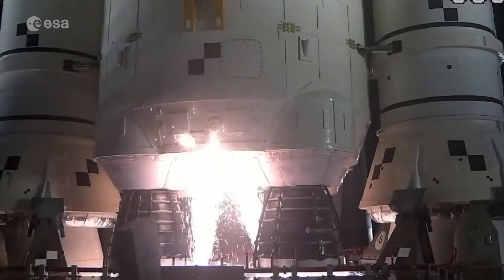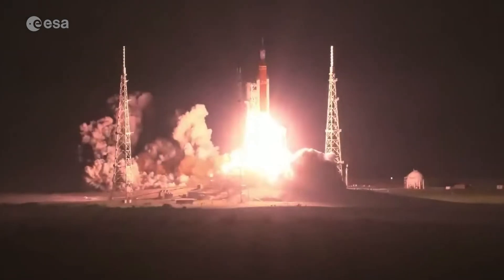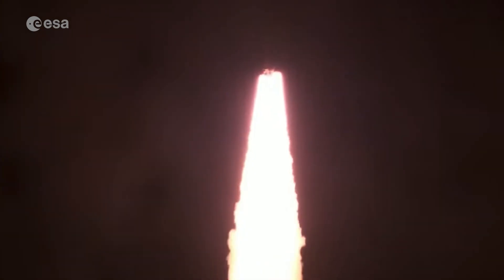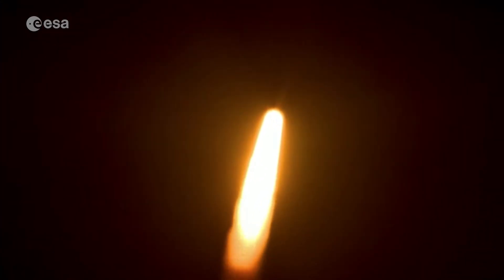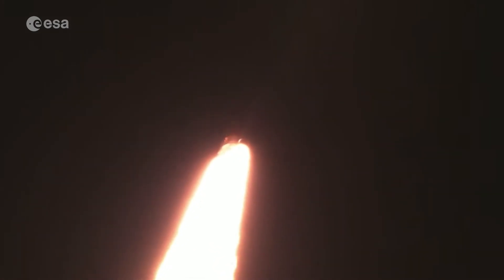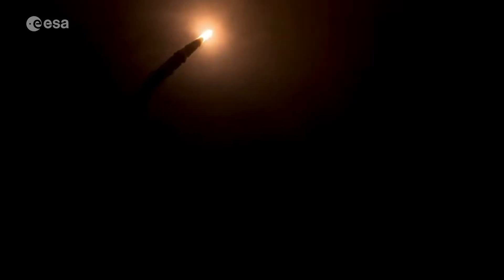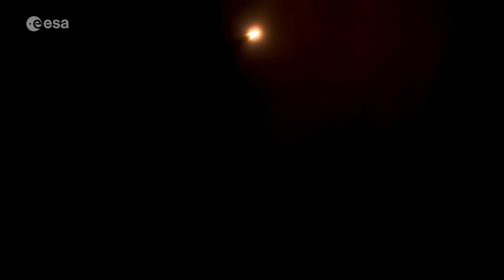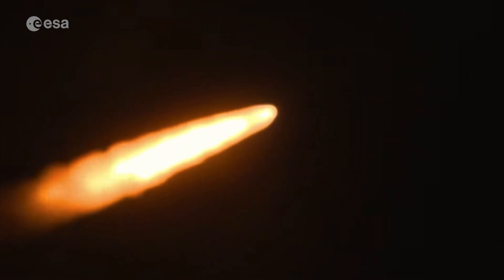Artemis I launch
The Space Launch System (SLS) rocket with the Orion spacecraft aboard lifted off at 07:47 CET from @NASA's Kennedy Space Center in Florida, USA on 16 November 2022.

The most powerful rocket ever built sent NASA’s Orion spacecraft and ESA’s European Service Module (ESM) to a journey beyond the Moon and back. No crew will be on board Orion this time, and the spacecraft will be controlled by teams on Earth.

ESM provides for all astronauts’ basic needs, such as water, oxygen, nitrogen, temperature control, power and propulsion.

Much like a train engine pulls passenger carriages and supplies power, the European Service Module will take the Orion capsule to its destination and back.